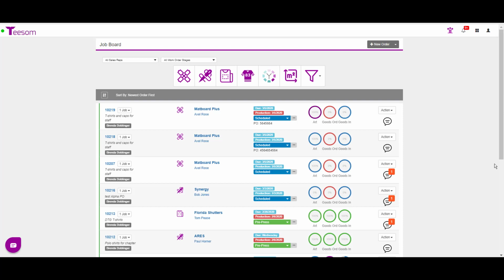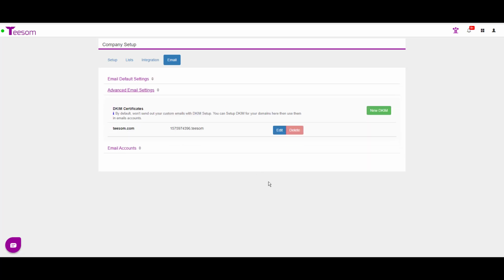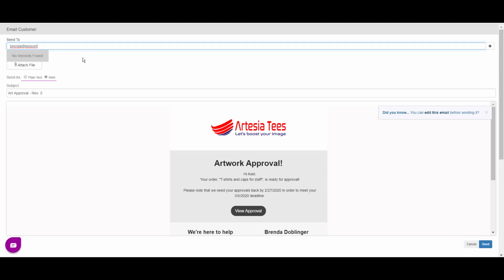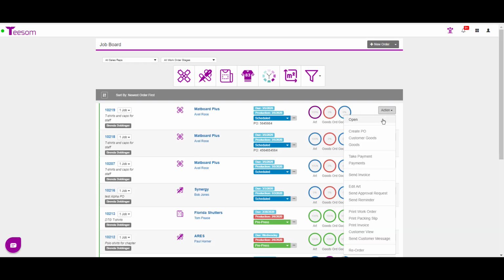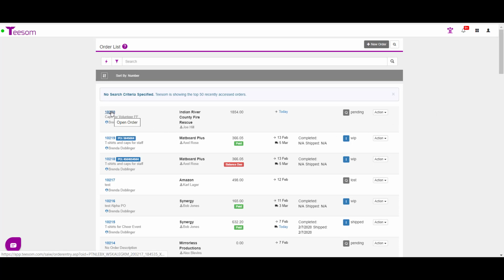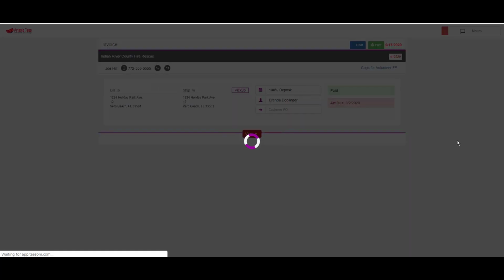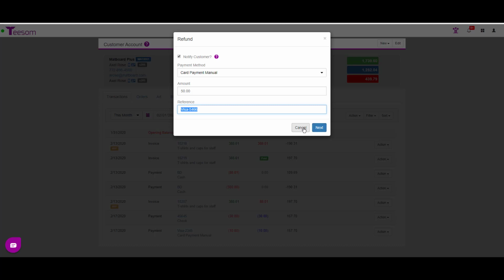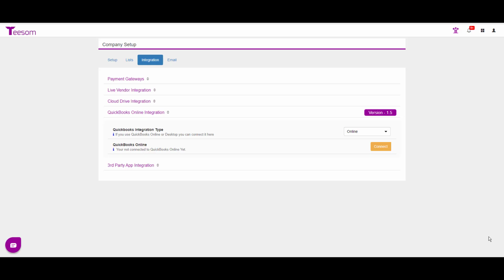Teesom Update Feb 2020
Update to program as of February 17th 2020